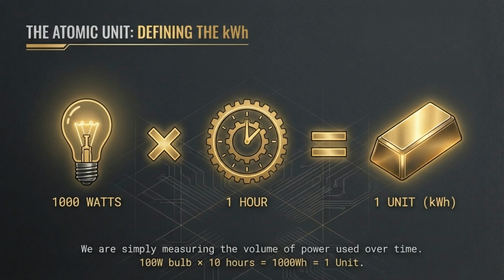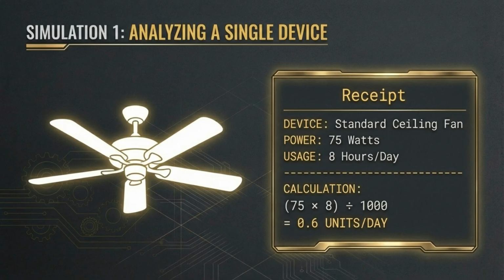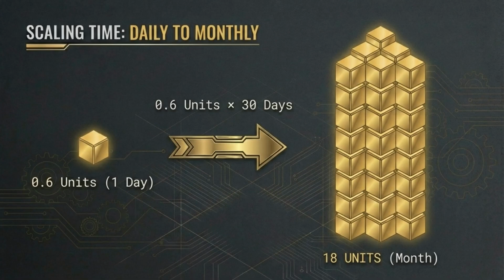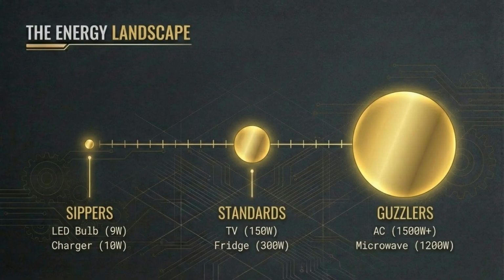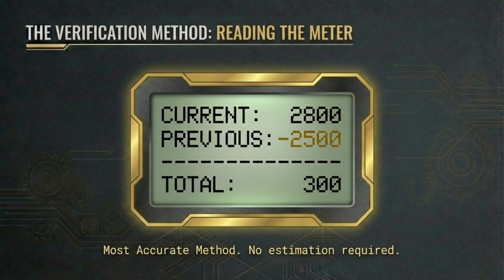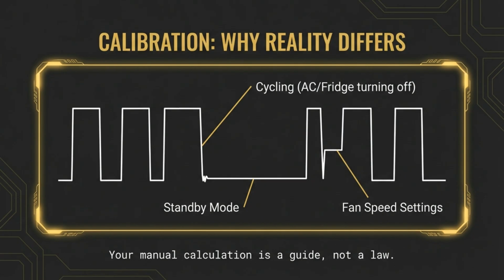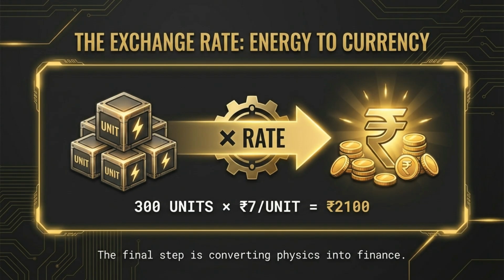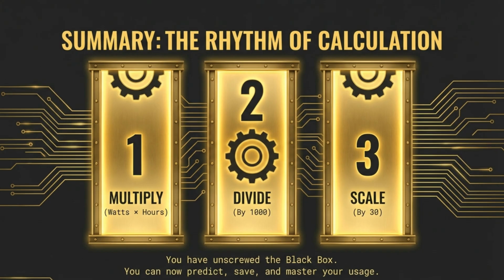How to Calculate Your Electricity Bill at Home (Step-by-Step Simple Method)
📝 Video Description

Are you confused by electricity bills and units (kWh)?
In this simple step-by-step tutorial, you will learn how to calculate your home's 30-day electricity usage using basic maths — no complicated formulas needed!

This video is perfect for students, beginners, and homeowners who want to:
• Understand electricity units
• Estimate monthly consumption
• Predict electricity bill amount
• Identify high power-consuming appliances

By the end of this video, you will be able to calculate your own electricity usage confidently and even reduce your power bill.

📚 What You’ll Learn in This Video:

• What is a unit (kWh) of electricity
• The simple formula to calculate power consumption
• How to calculate daily and monthly usage
• How to read electricity meter readings
• How to estimate your electricity bill
• Which appliances consume the most electricity
• Quick mental math shortcut for fast calculation

This video features AI-generated elements, including the script, voice-over, and visual imagery, to provide an educational and immersive experience.